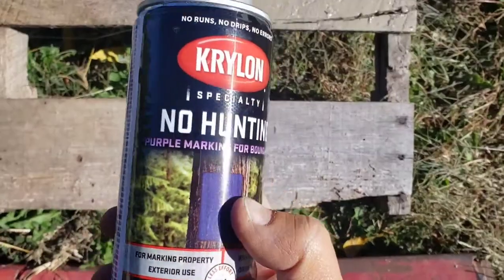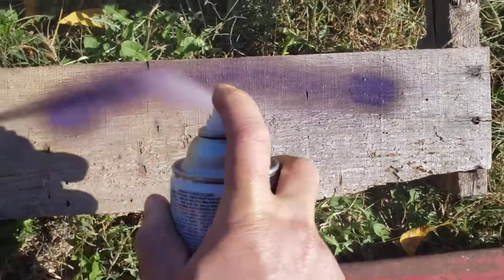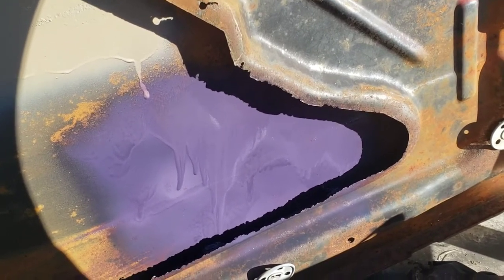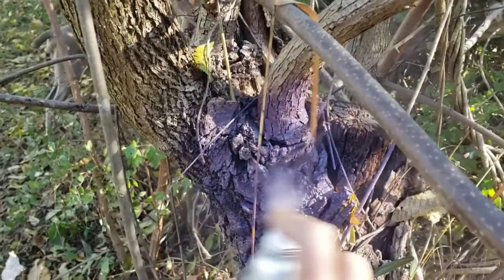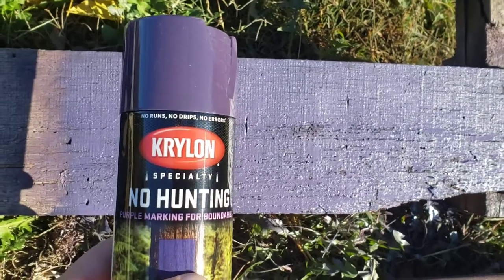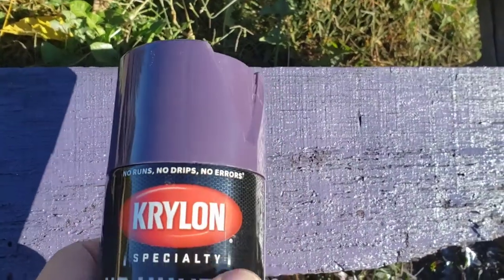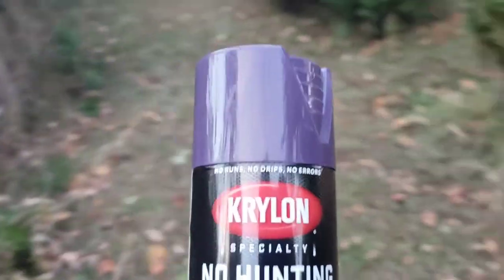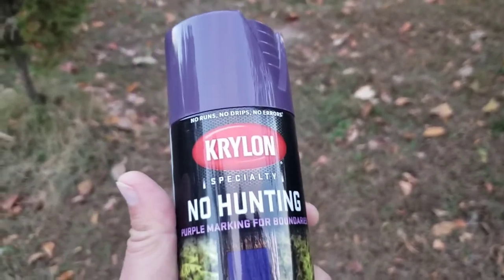KRYLON NO HUNTING PURPLE SPECIALTY FROM KRYLON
Looking for a purple No Hunting spray paint?    Found one from Krylon, let's see what you think.

I have a whole playlist of spray paints I have reviewed.    Comment on what you would like to see reviewed!